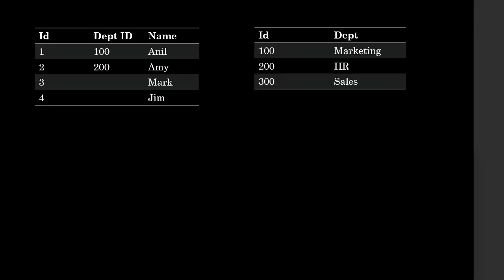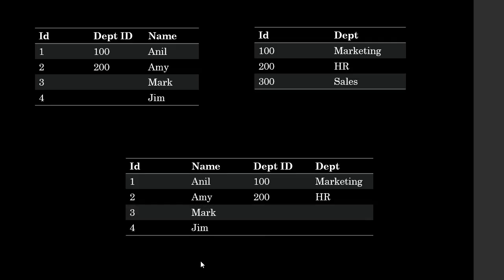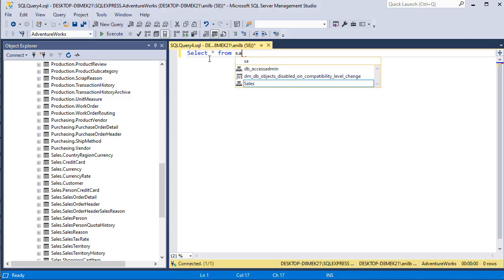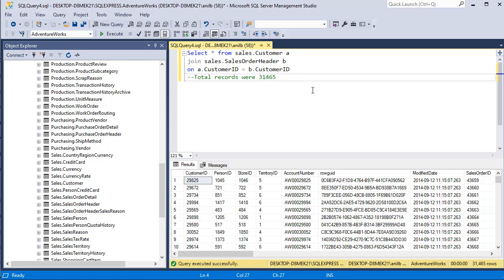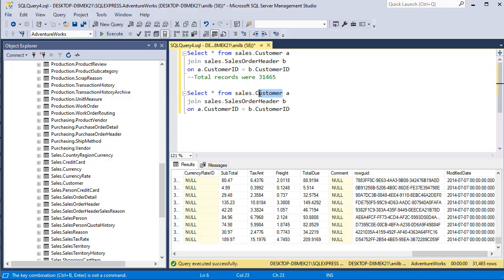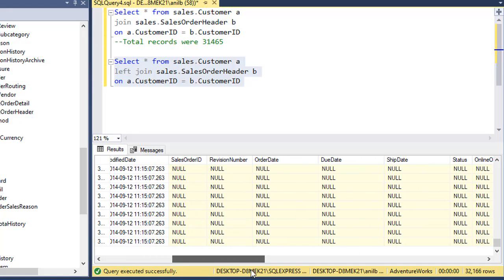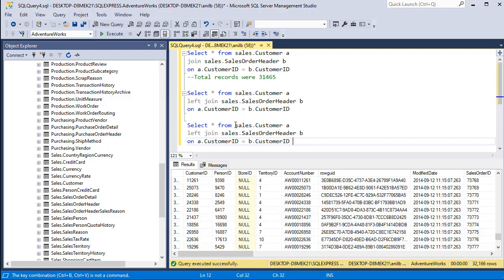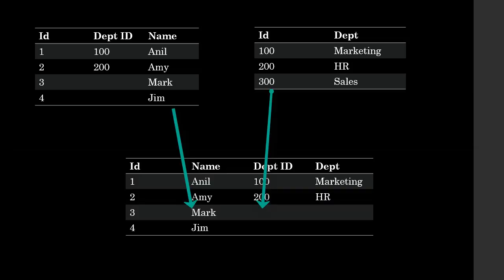Learn SQL Outer Joins - Left and Right Outer Joins